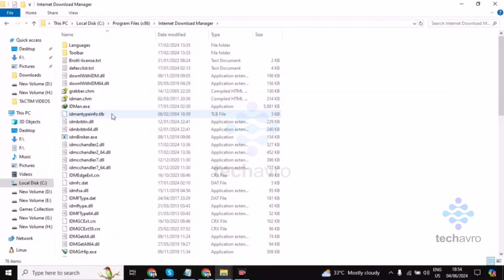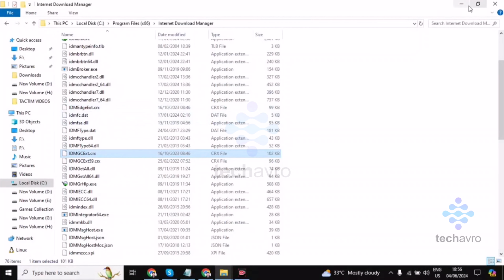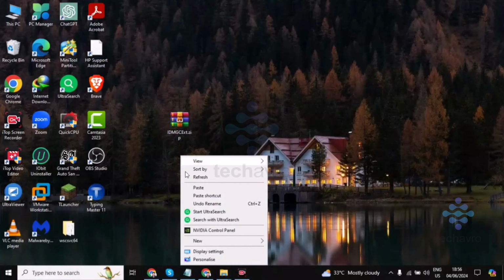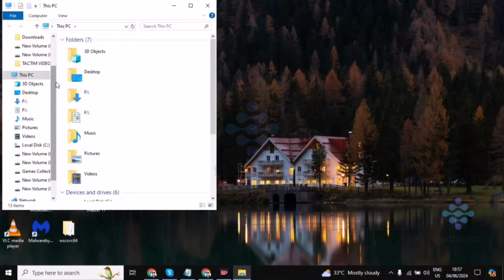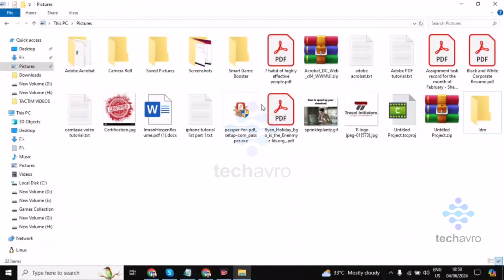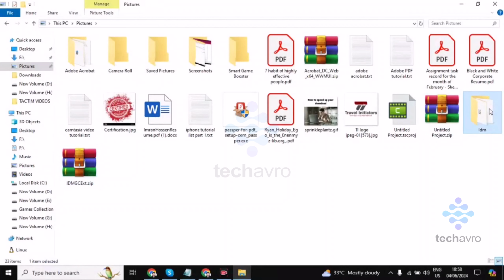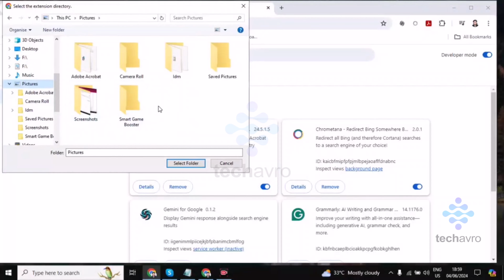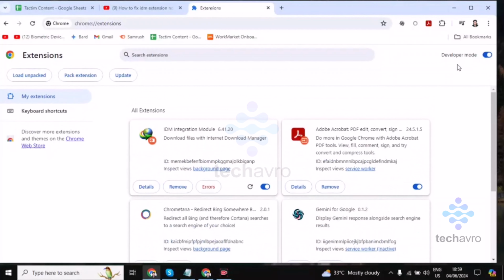How to fix idm extension not showing in google chrome 2025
Are you having trouble with the IDM extension not showing in Google Chrome? In this video, we'll walk you through simple steps to resolve the issue and get your Internet Download Manager (IDM) extension working perfectly in Chrome. Follow along for a quick and easy fix!